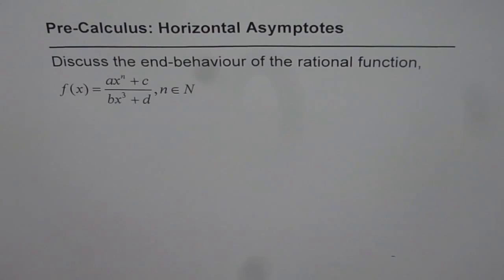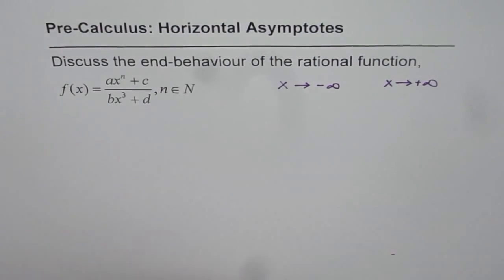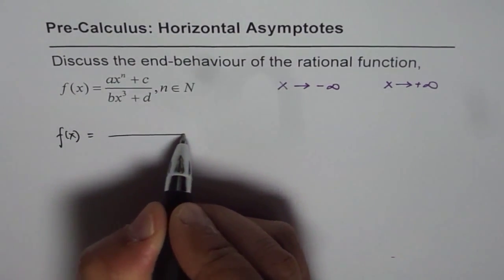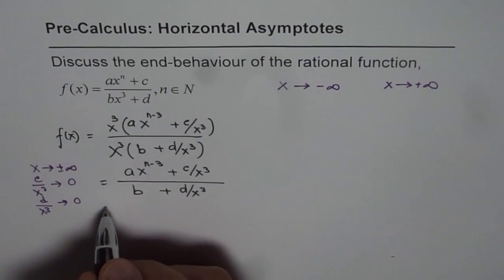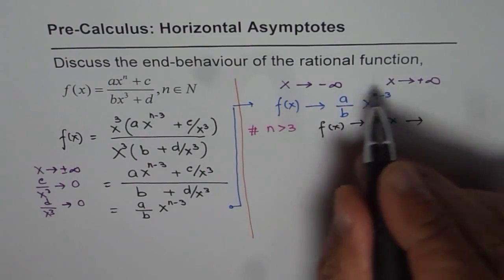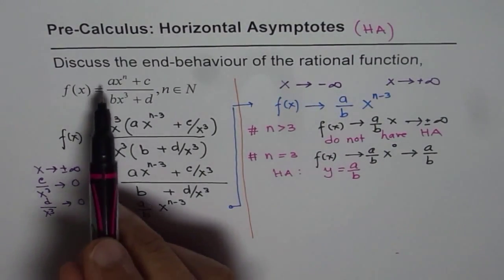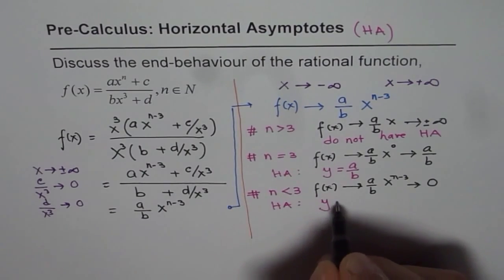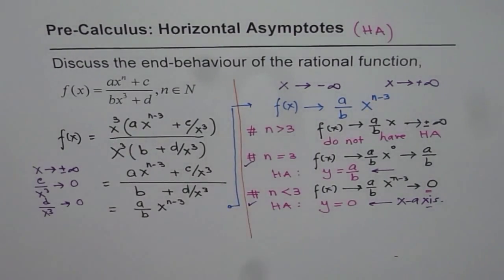Pre Calculus Review Horizontal Asymptote for Rational Function